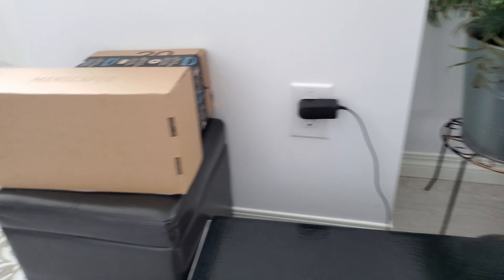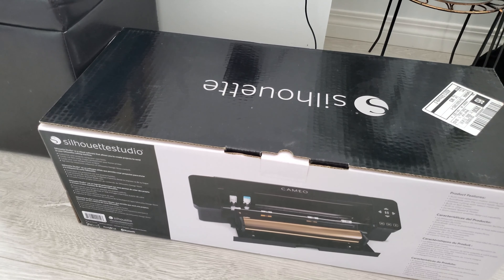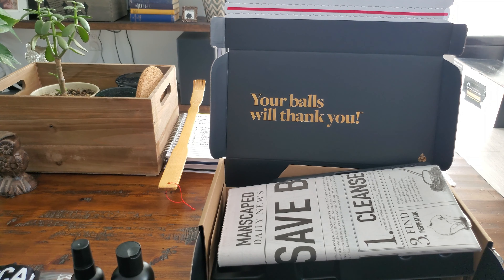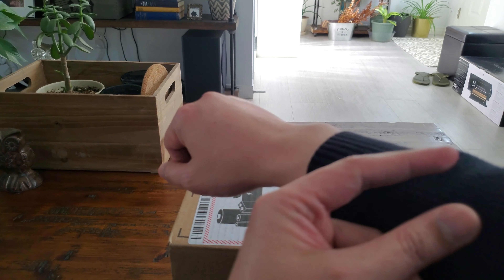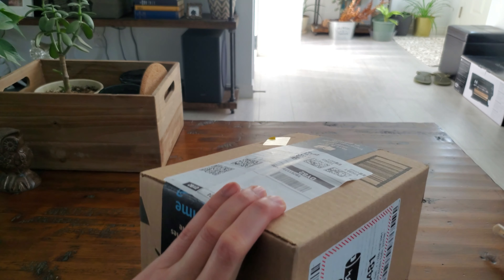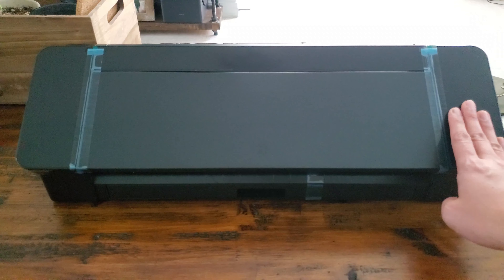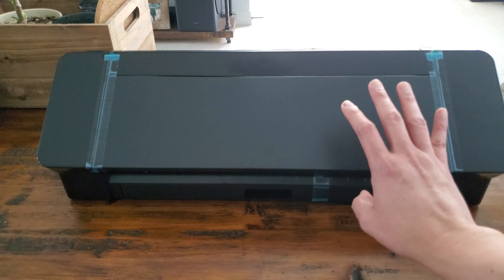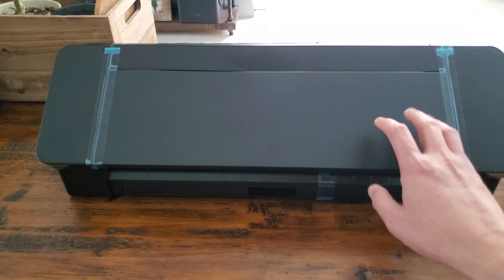UNBOXING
Hello Fam & Friends! Let's unbox some of the online purchases that I made. I hope you will like it.

Fabric Shaver:

Music from Uppbeat (free for Creators!)

CAMERA : : Samsung Galaxy S10 phone